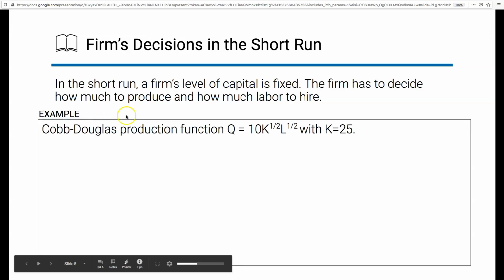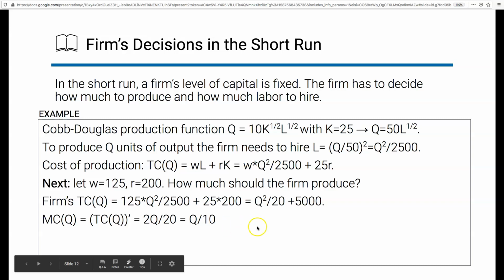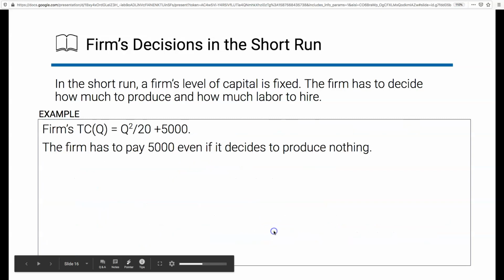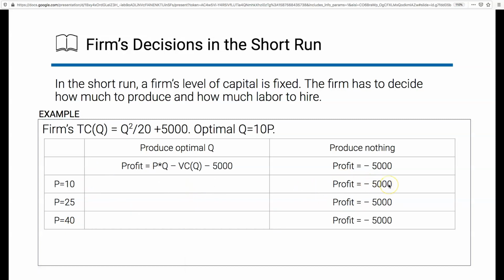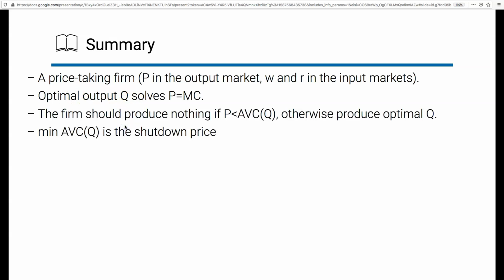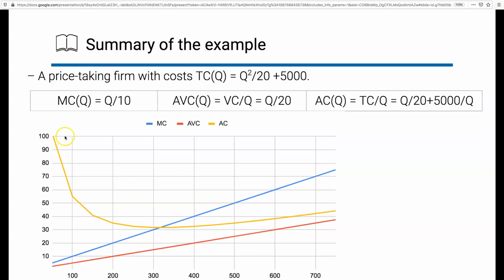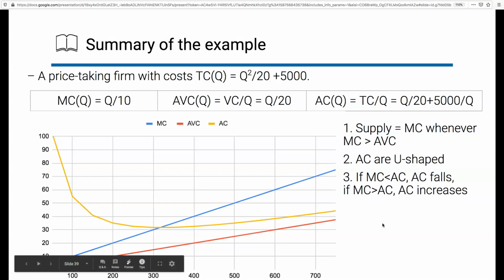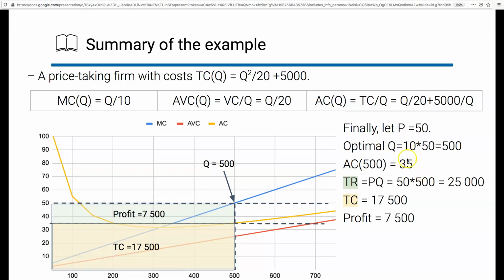ECON320 L17 – Production and Costs pt 2